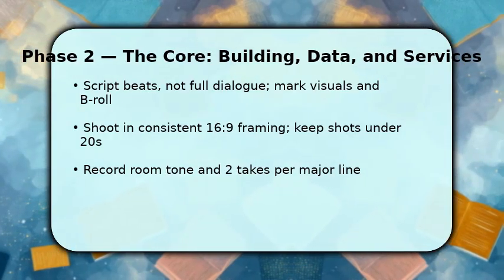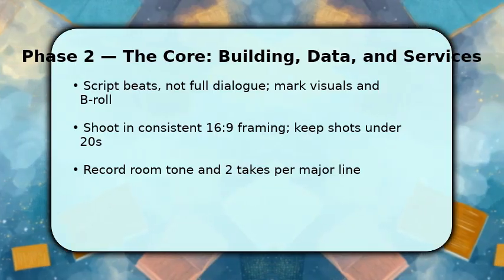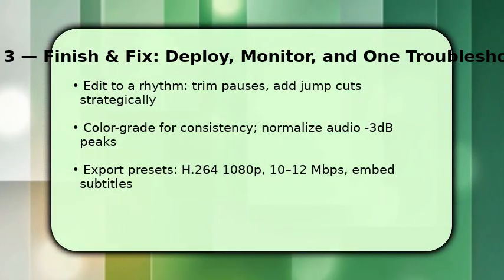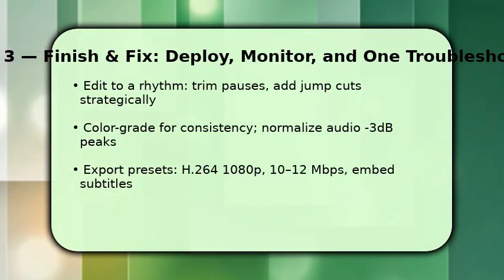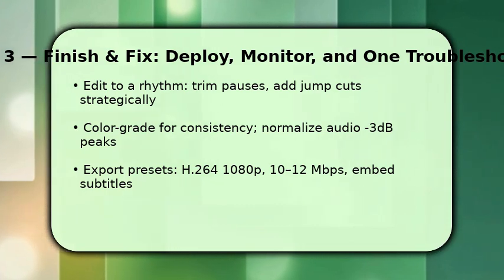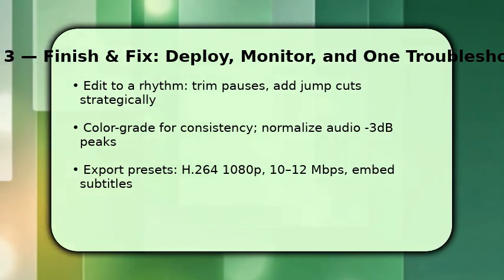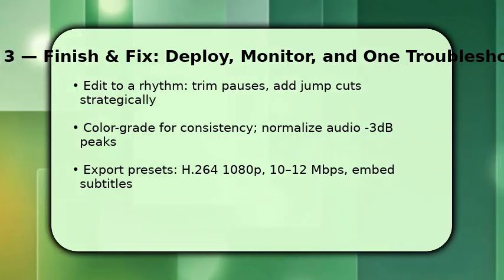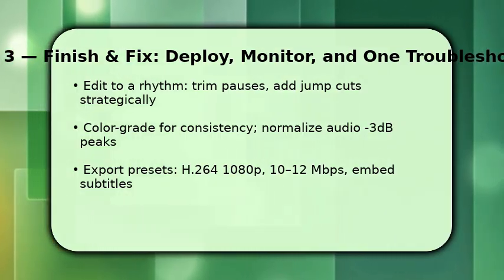How to Make Quality Content Video (updated)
How to Make Quality Content Video (updated) | 🔒 Surfshark VPN Deal — Stay private and secure. $1.99/mo + 3 Months Free ▸

Discover the secrets to creating high-quality content videos that engage and retain your audience. This updated guide covers essential tips on video production, storytelling techniques, editing skills, and SEO strategies for better discoverability.